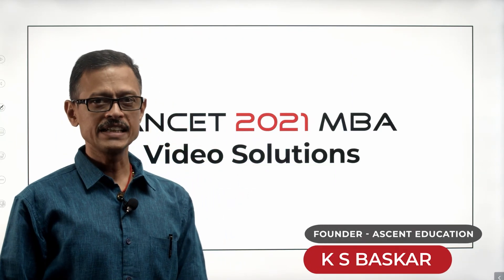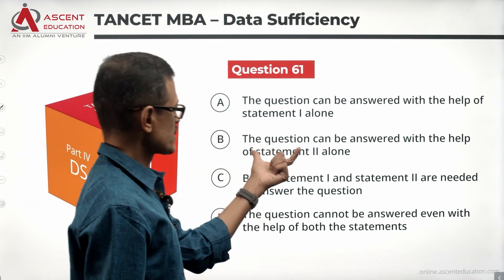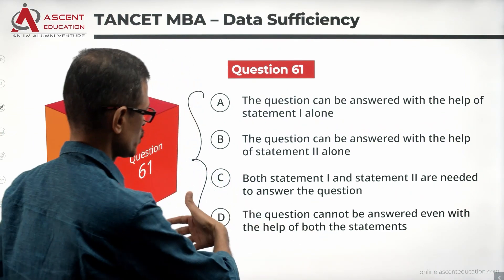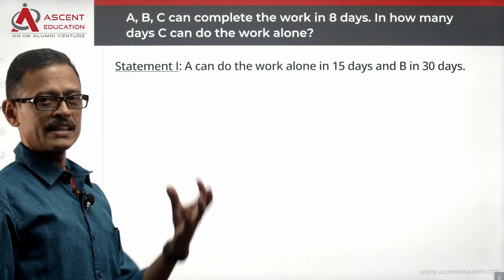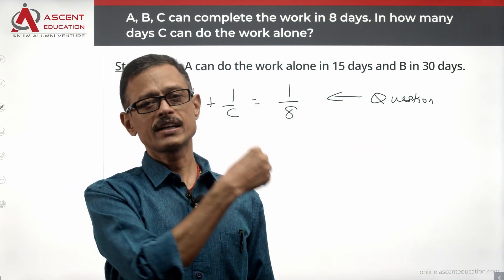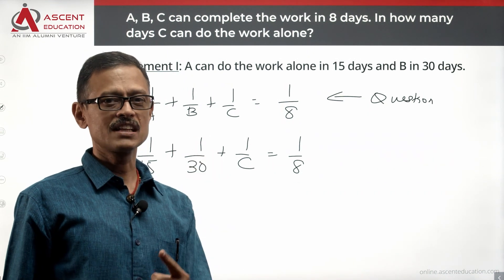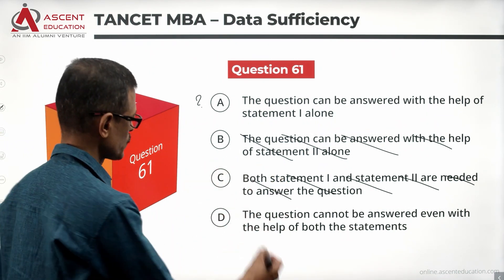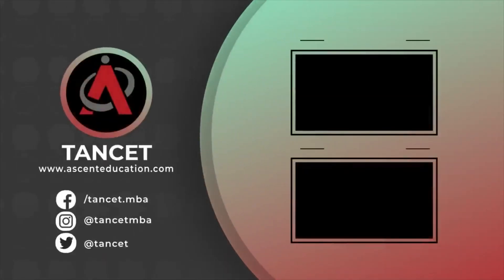TANCET DS Q61 | Work Time | TANCET 2021 MBA Paper Solution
Work Time, DS Question. TANCET 2021 MBA paper video solution. Data Sufficiency Question.

Question:
A, B, C together can complete the work in 8 days. In how many days C can do the work alone?
i)  A can do the work alone in 15 days and B in 30 days.
ii) A can do the work in 10 days.

TANCET MBA 2023 Classes start at Anna Nagar, Chennai